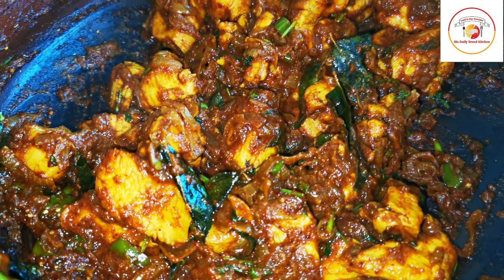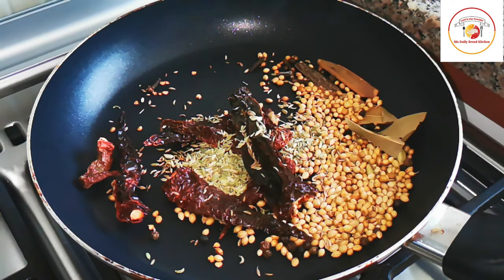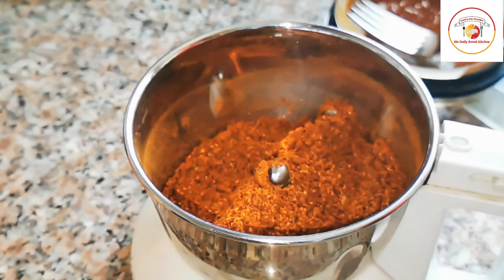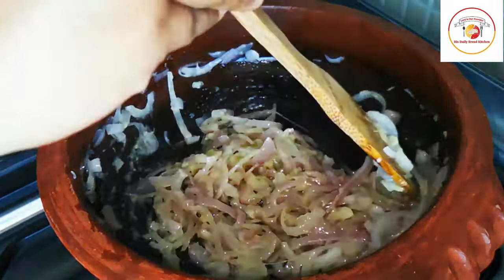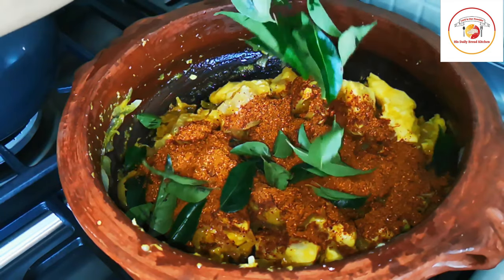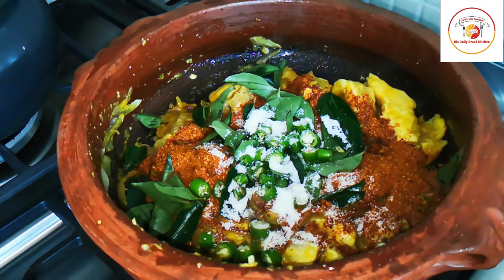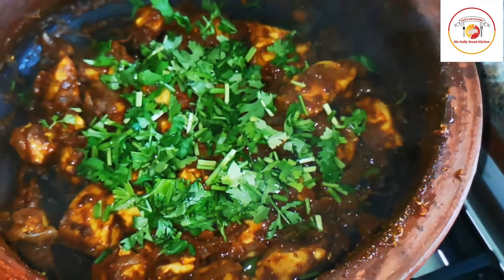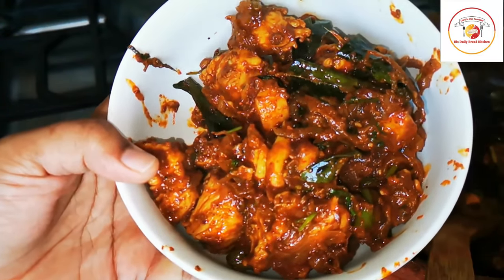Hyderabadi Chicken fry | Chicken chukka | Chicken varuval | chicken fry l ಟೇಸ್ಟಿಹೈದರಾಬಾದಿ ಚಿಕನ್ಫ್ರೈ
Hello Friends,

Welcome back to my channel, Today's recipe is about hyderabadi Chicken chukka, bit spicy since frying few spices, grinding them to add to chicken to cook then absolutely the chicken becomes superb delicious tasty and spicy Chicken.

Spicy Hyderabadi Chicken Gravy | Chicken Curry Hyderabadi Style | Hyderabadi Chicken Curry Recipe | Spicy Chicken Curry | Chicken Curry Quick and Easy
HYDERABADI CHICKEN MASALA RECIPE l HYDERABADI MASALA CHICKEN l हैदराबादी मसाला चिकन